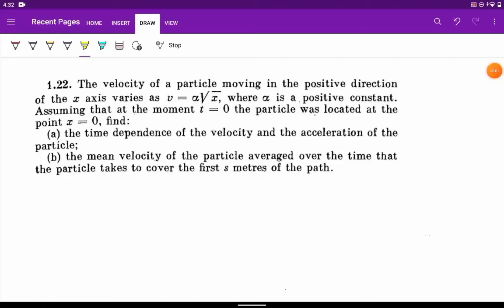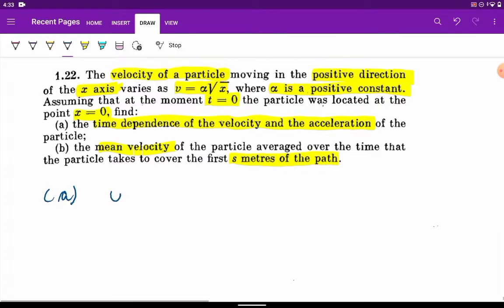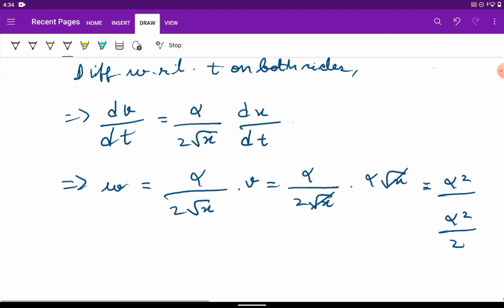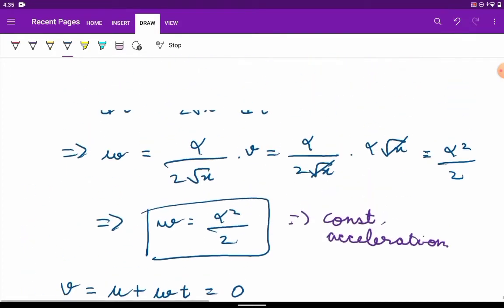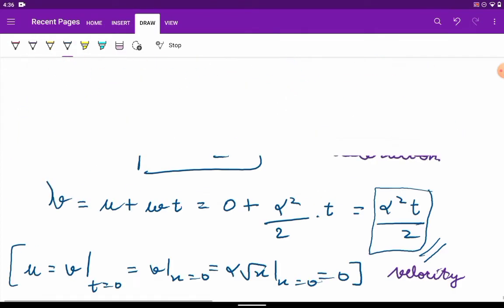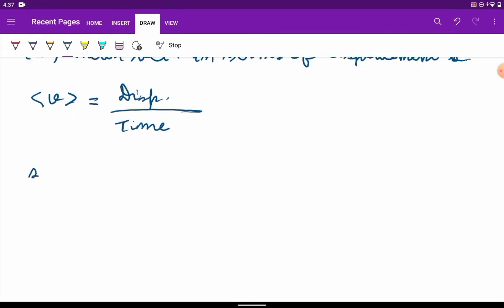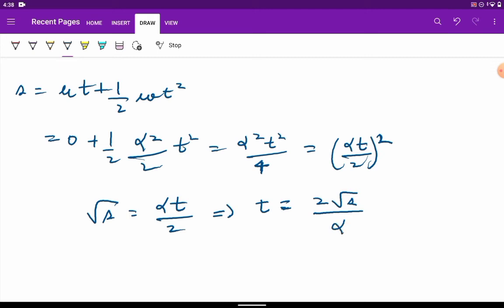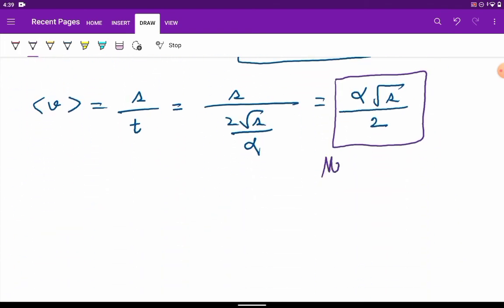An Irodov Crash Course - Problem 1.22 - "The one where v is given in terms of s instead of t"